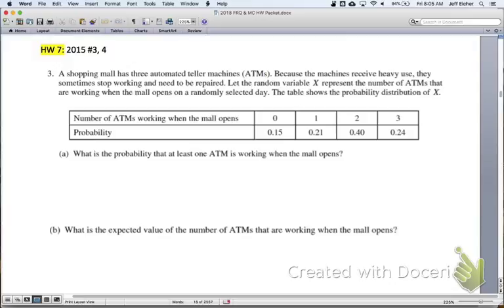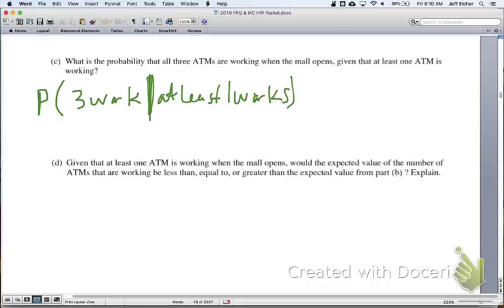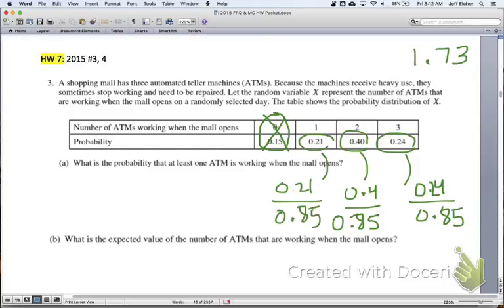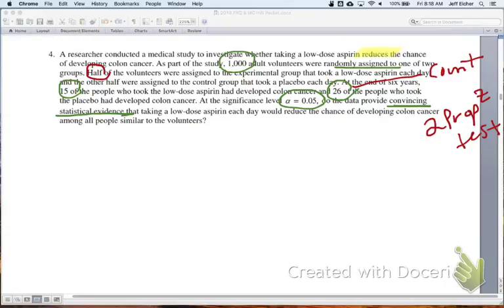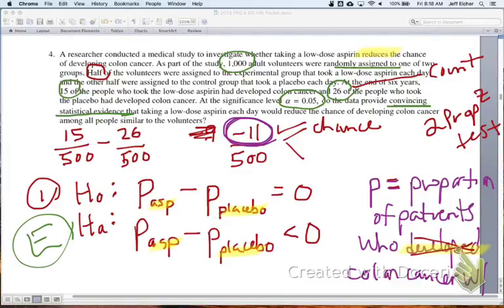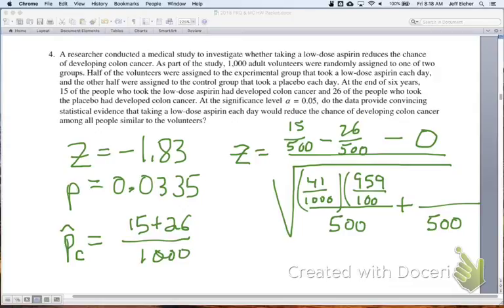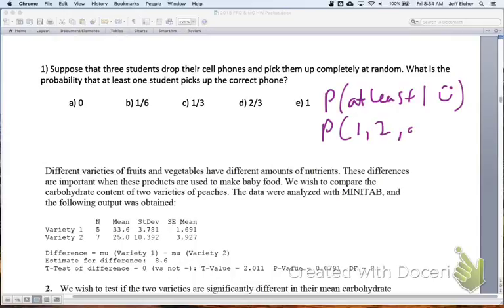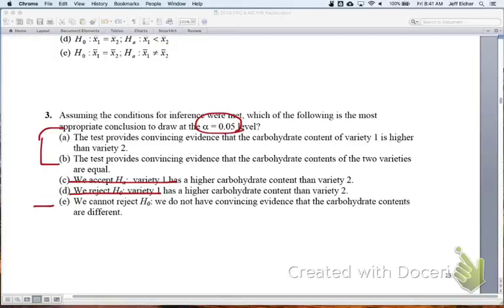Mr. Eicher Prsents AP Stats HW 7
Discussion on AP Stats FRQs 2015 #3-4 and some MC